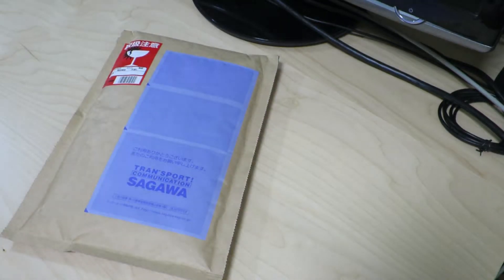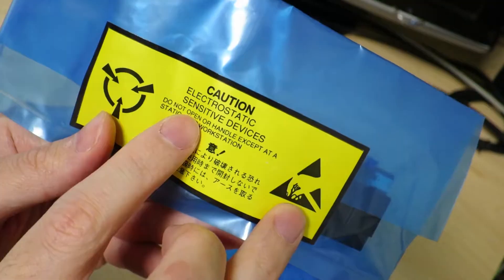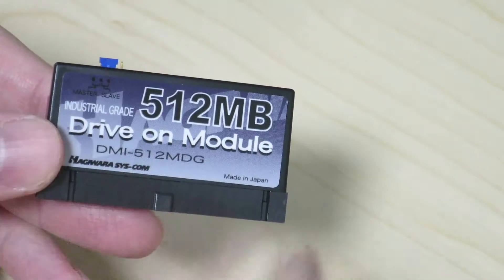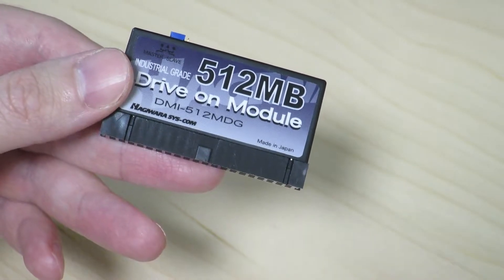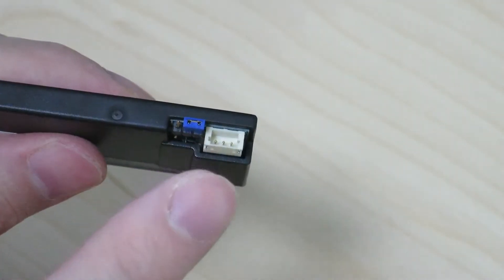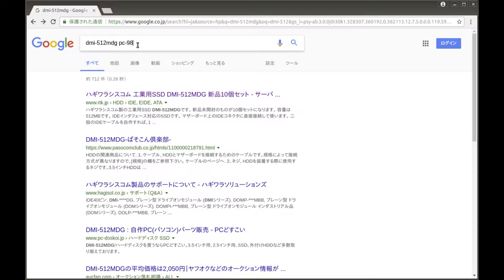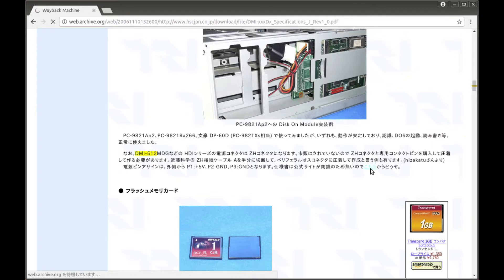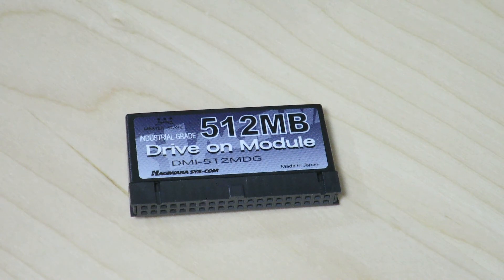Brand new! 512 MB IDE SSD (ATA solid-state drive)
In this video, we take a look at a 512 MB (not GB!) SSD which has an IDE (ATA) interface. This appears to be intended for use in industrial environments, where mechanical hard drives would not be suited for, perhaps places where there would be lots of vibration and/or harsh temperatures.